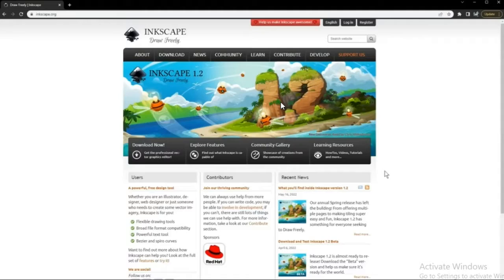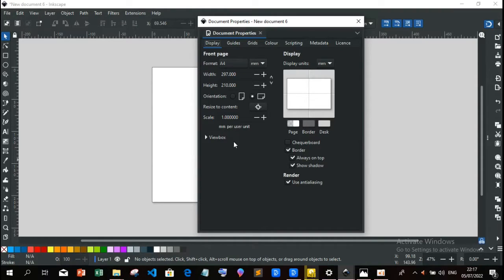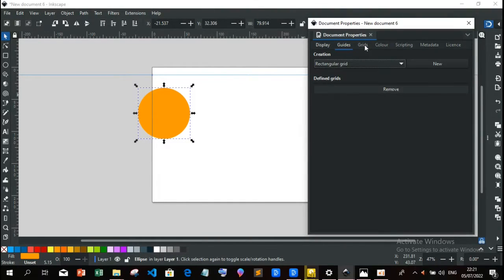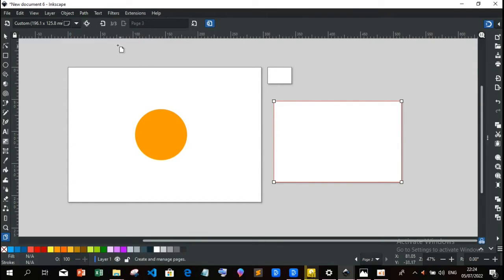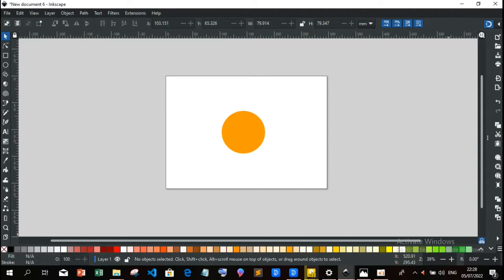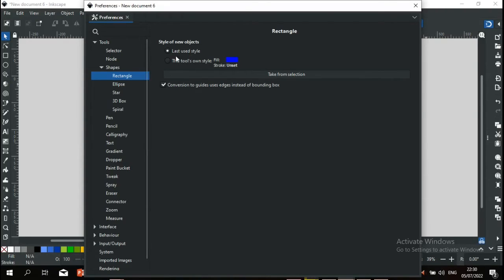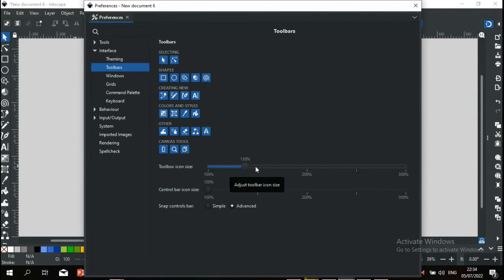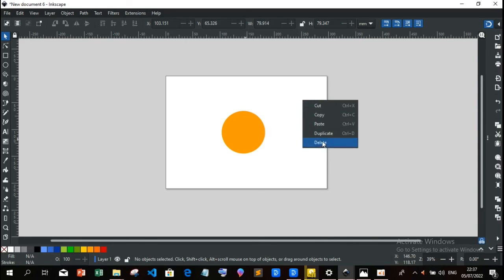Inkscape Tutorial for Graphic Designing from scratch to expert _No.1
2.how to set up the canvas.
3.Introduction of the new add page feature.
4.setting preferences and color theme.
5.Getting familiar with the software